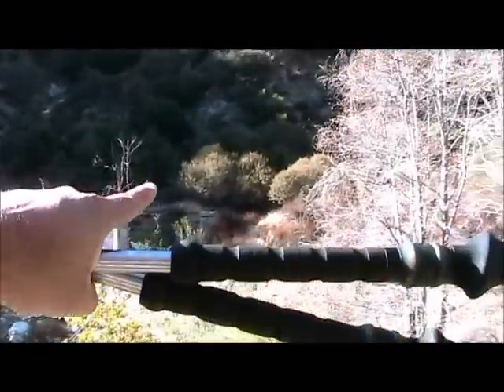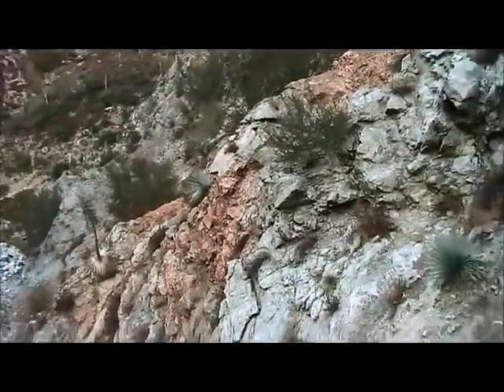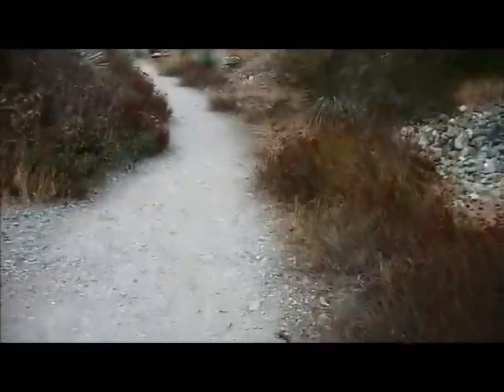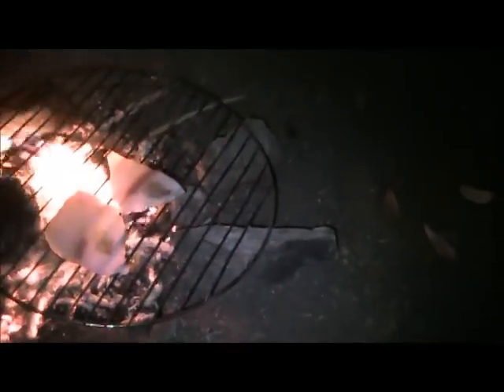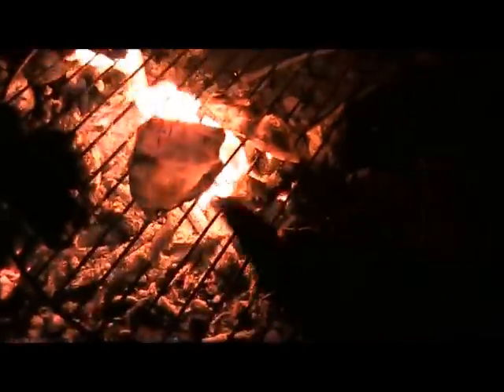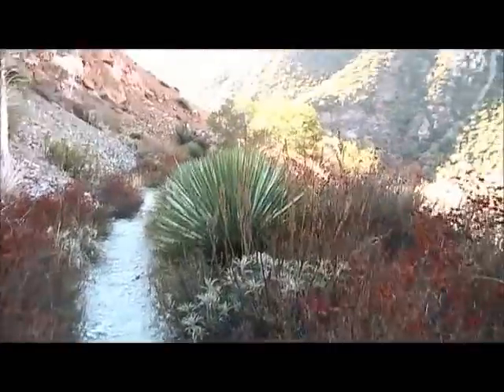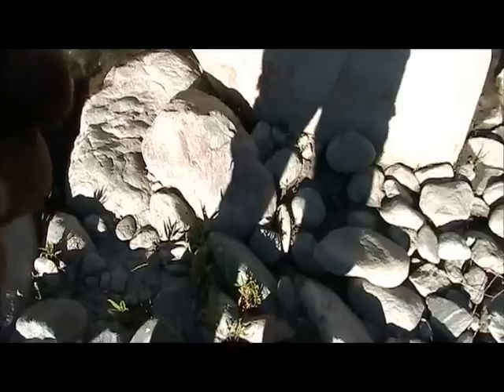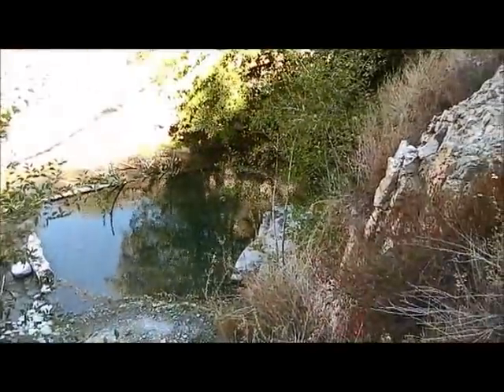51fox's challenge trek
this is the second trek I have taken from a previous video I posted, asking you guys to plan my trip, pack my pack and send me some where. This trail is the bidge to no where in the san gabriiel river's east frok. Paul from Englan a.k.a. 51fox, wanted to see me use this gear.